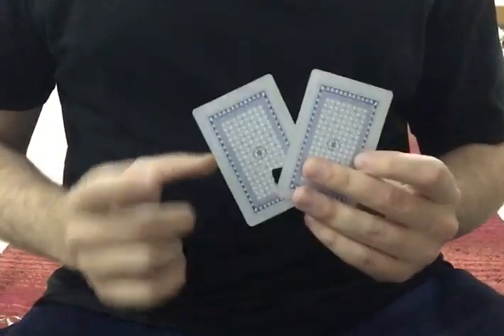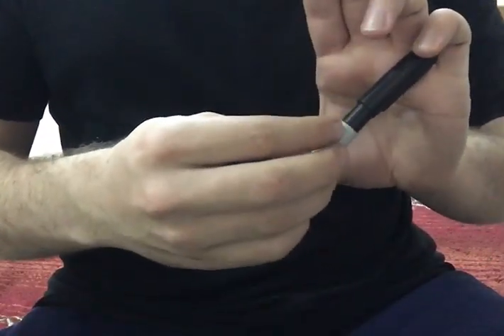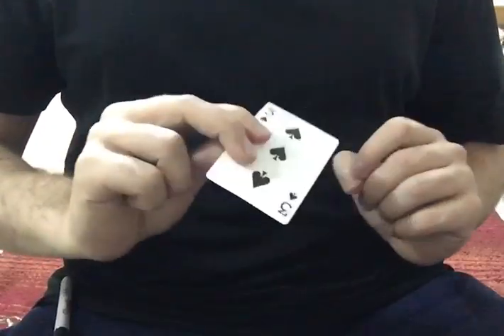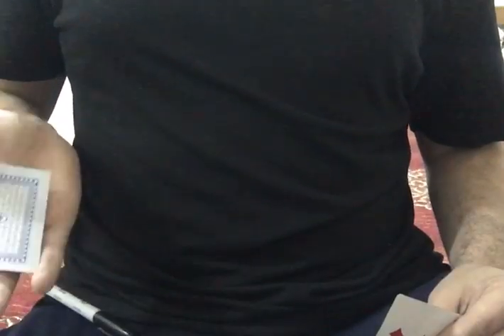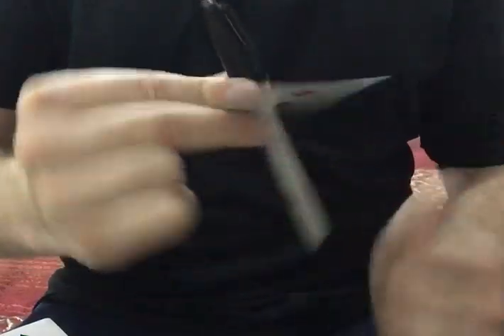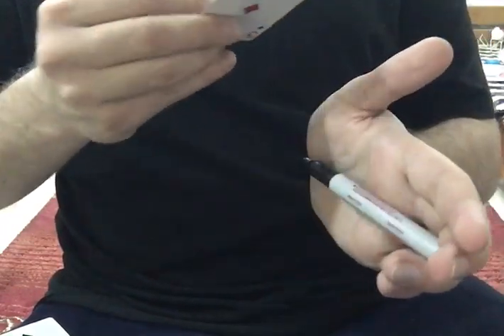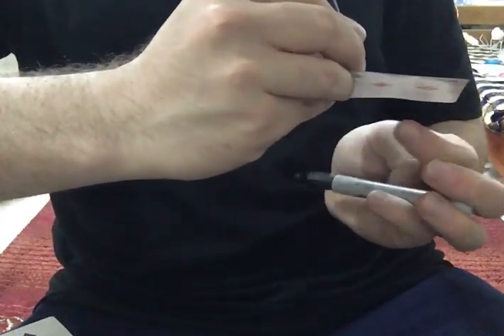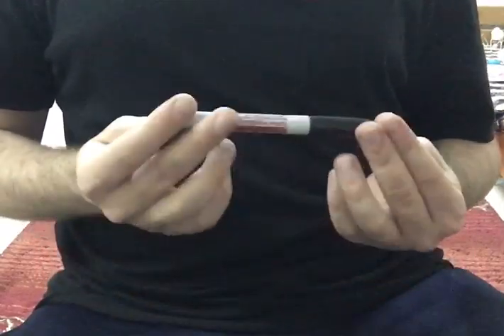Quantum by Calen Morelli TUTORIAL !!